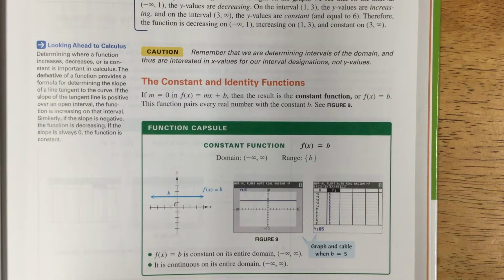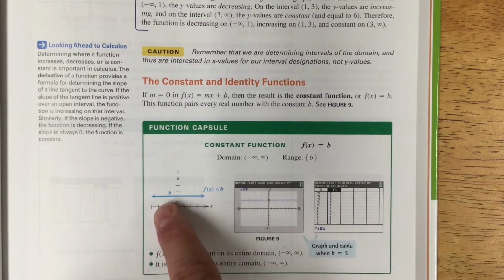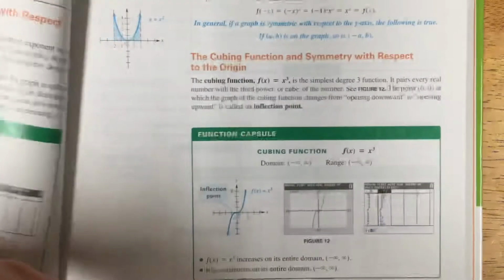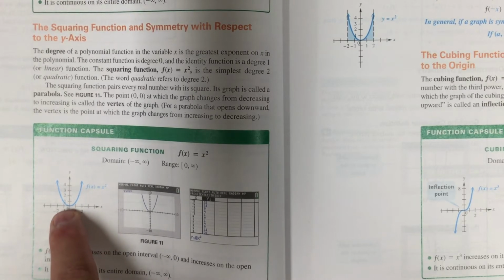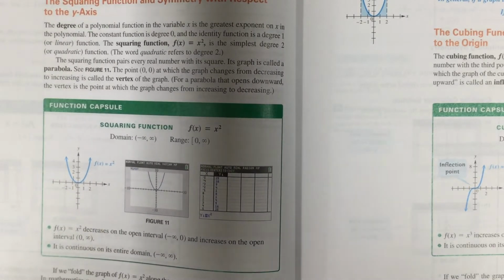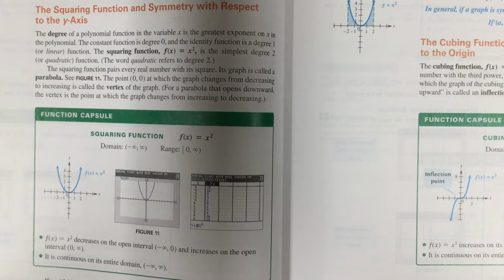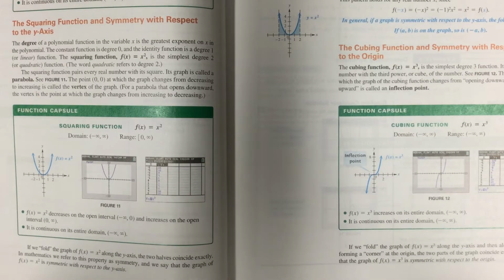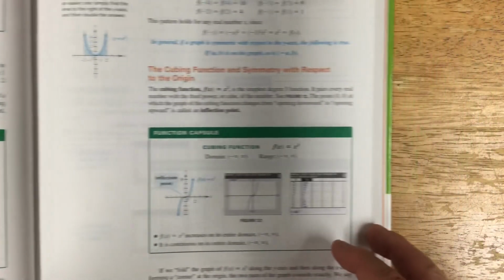MAC 1105 - Fender - Section 2.1 Part 2